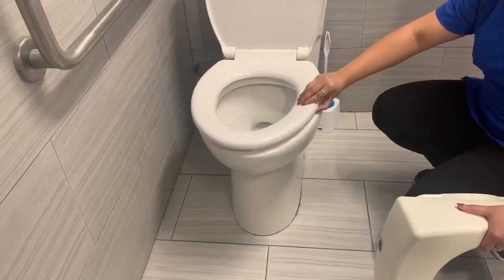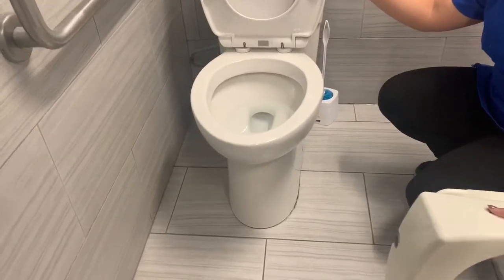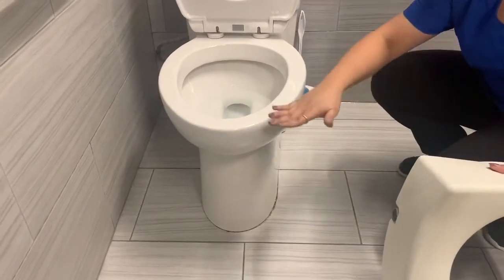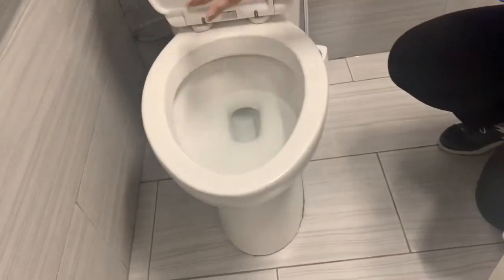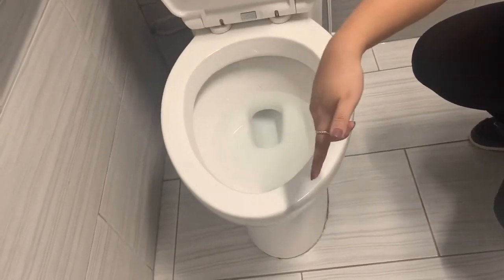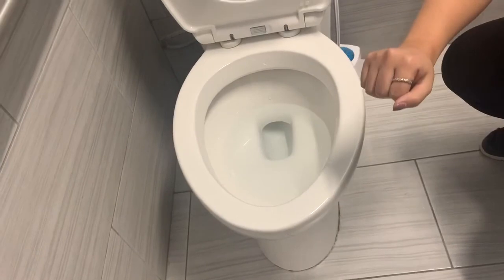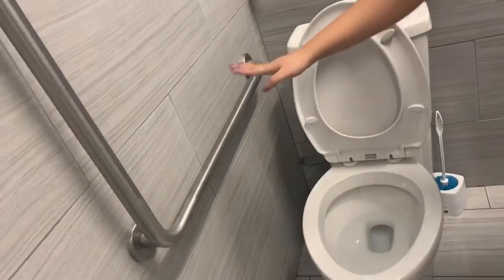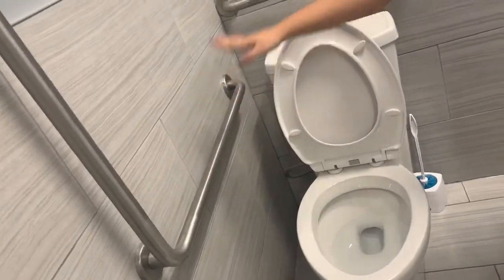Bathroom Safety: Examine the Toilet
Bathroom safety begins with a brief examination of the toilet bowl and the surrounding area.

About ADAPT Home Health Care:

ADAPT Home Health Care has been proudly serving the GTA since 2012. Our vision is to help individuals live a safe, comfortable and independent lifestyle through the use of medical equipment and compression therapy.

We specialize in Mobility Aids (Walkers, Wheelchairs, Rollators & more), Compression Socks, Lymphedema Garments, Hospital Beds , Bathroom Safety, Bracing, Liftchairs and much more. Come in to meet our trained Medical Equipment Specialists that will help provide the education and expertise to ensure you receive the best product and advice possible for your needs. We are an approved government vendor to help facilitate financial assistance under the ADP Program for Rollators and Lymphedema if a patient qualifies. We also provide rentals, delivery and set-up services. Let us help you and your loved ones find a solution.